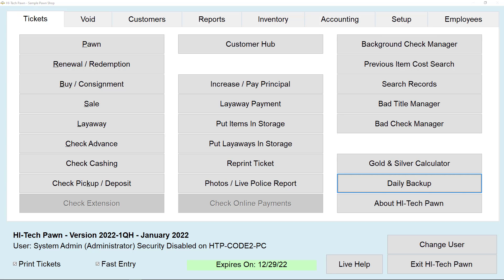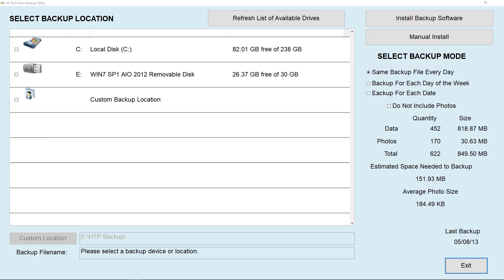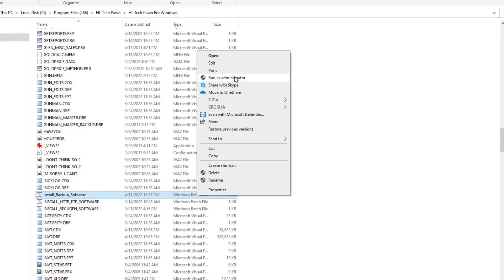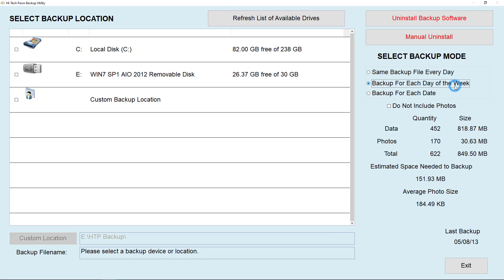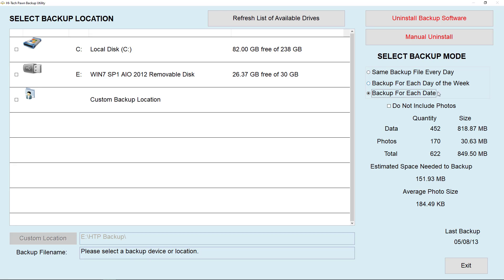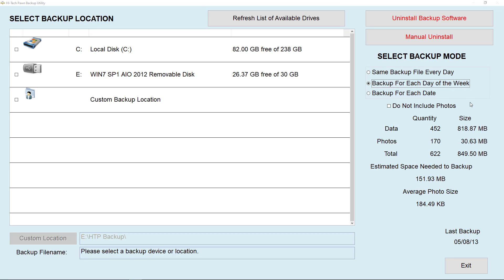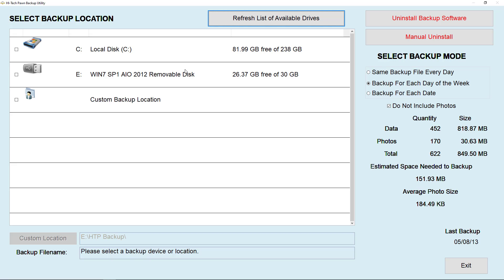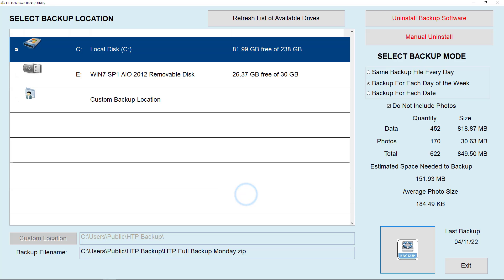Creating a Backup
How to make a backup of your Hi-Tech Pawn Software data